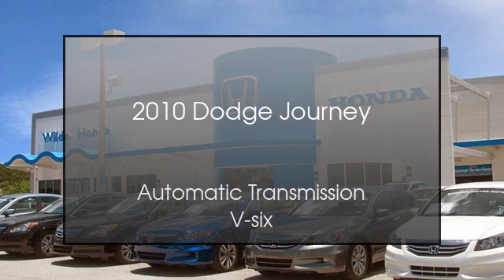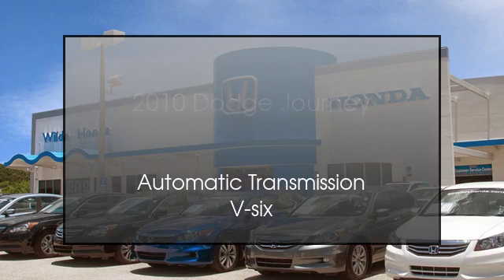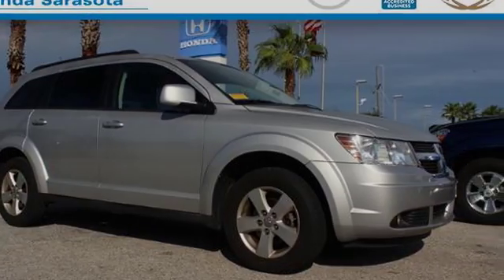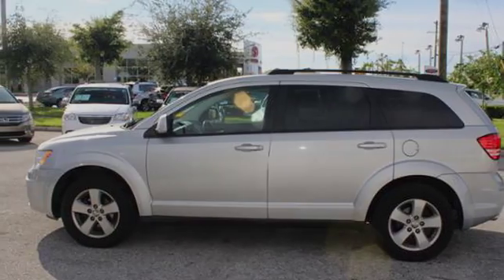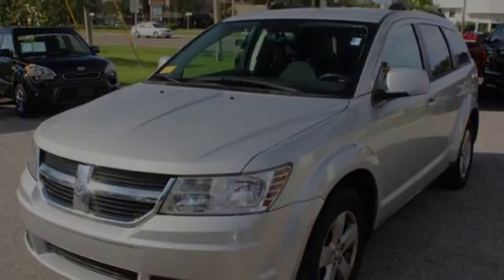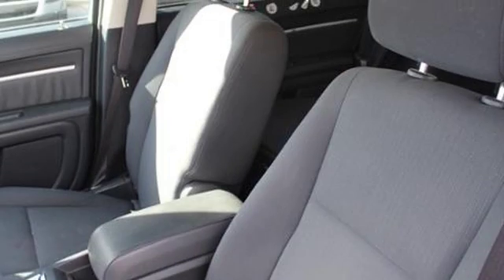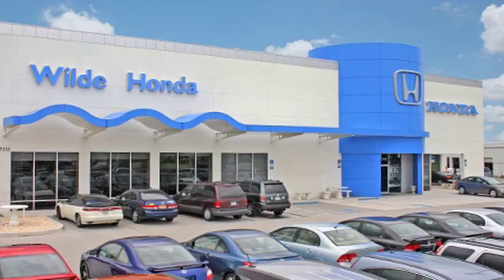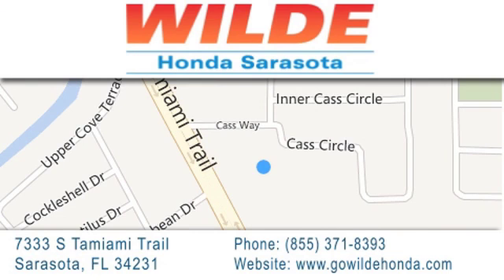2010 Dodge Journey